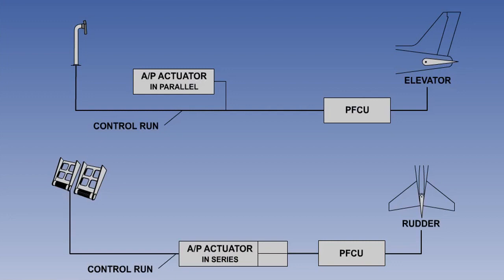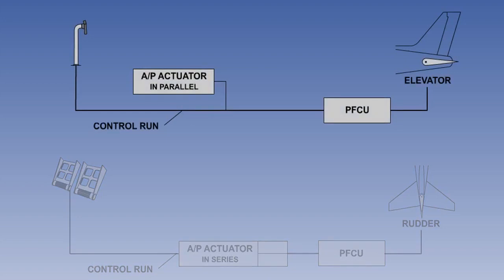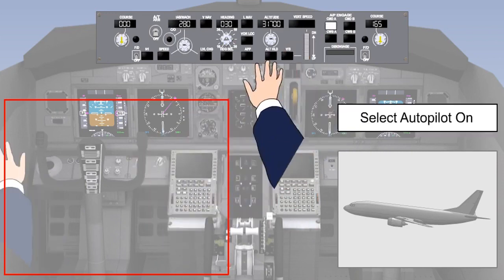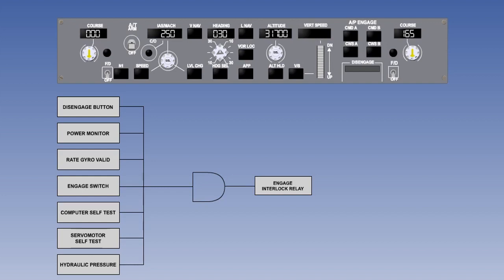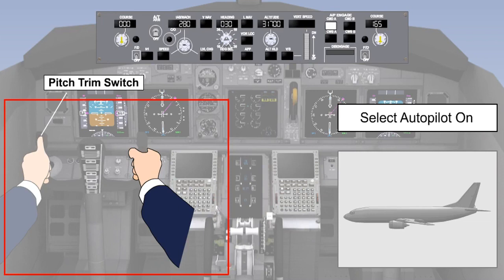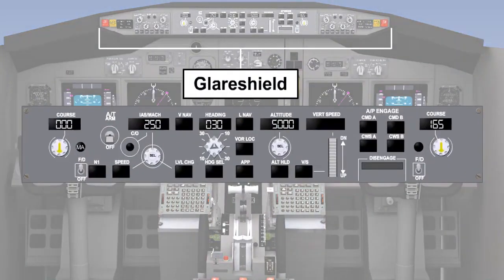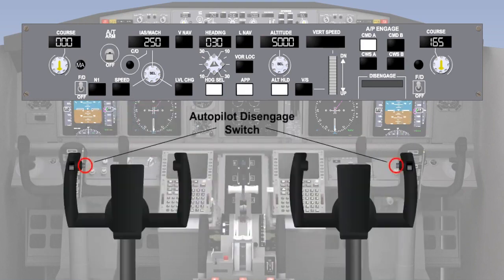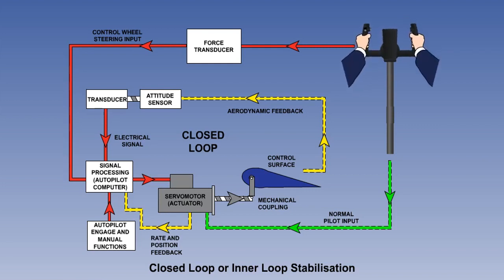04 ATPL Training Autoflight #04 Advanced Autopilot